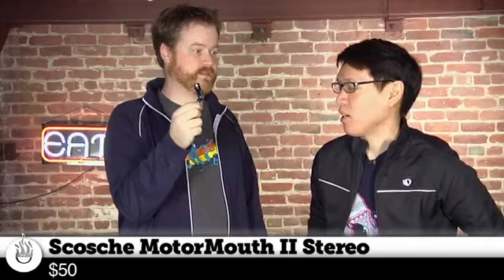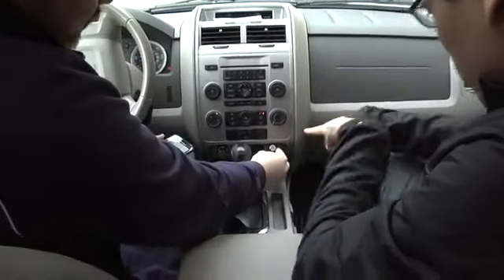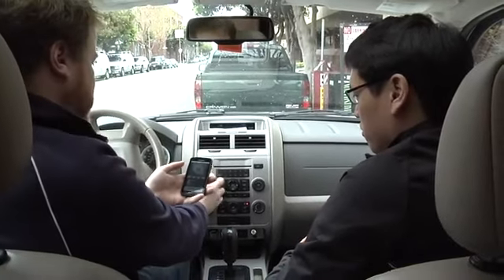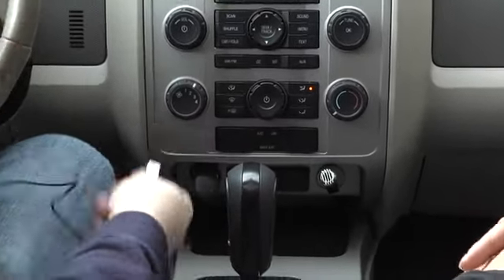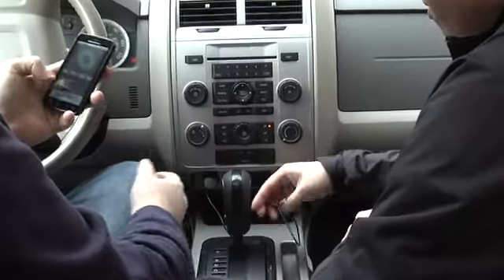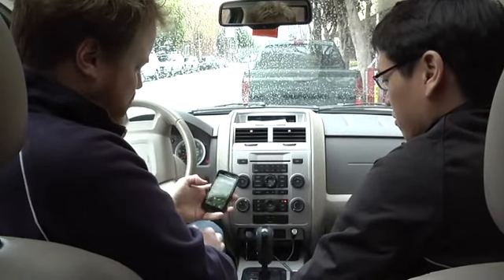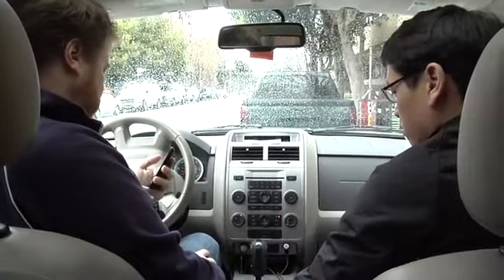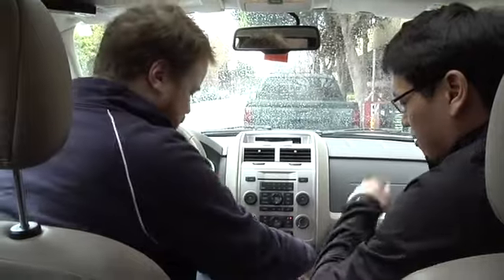Quick Look at the Scosche MotorMouth II Bluetooth Adapter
We test a second A2DP adapter and find it better than the BluBridge Mini-Jack Rx.